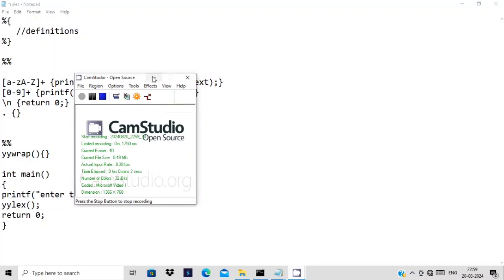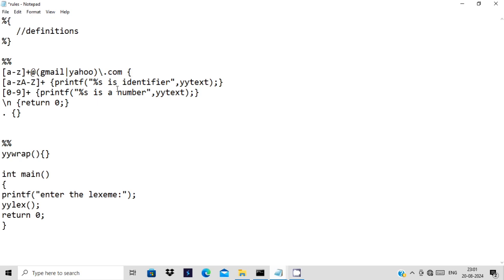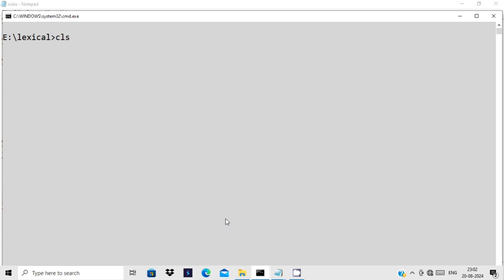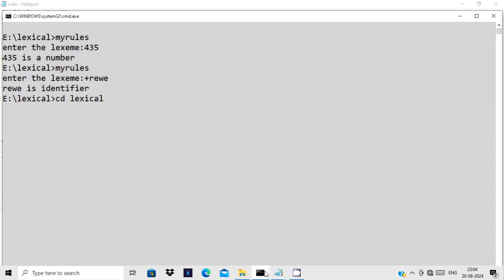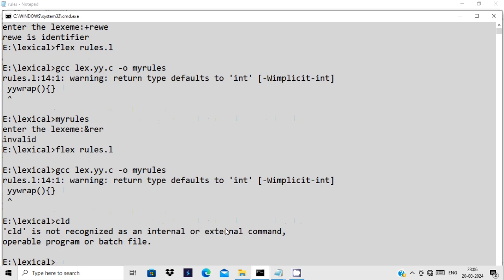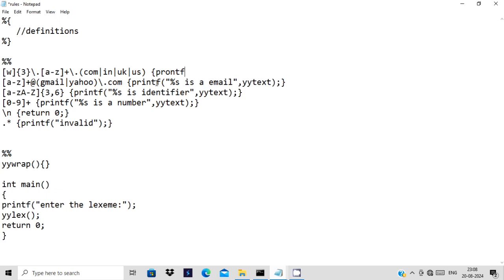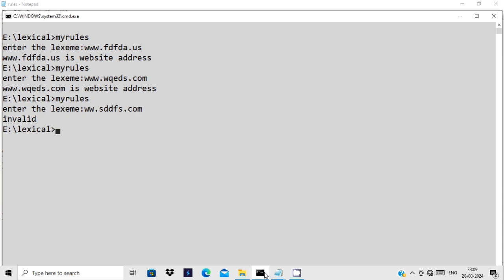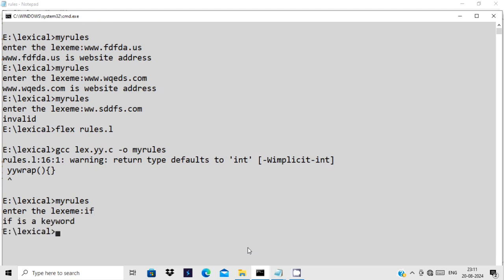Flex tutorial 2-compiler design